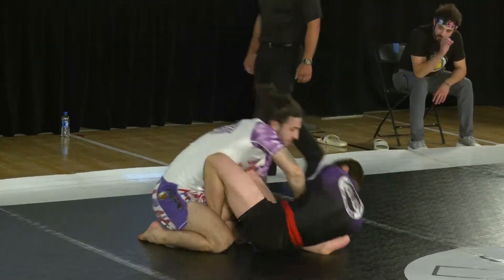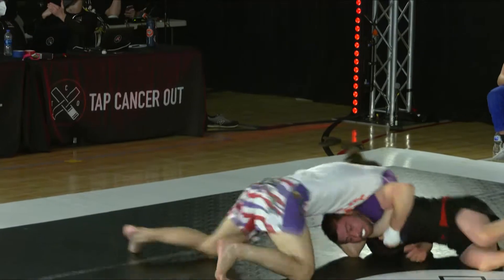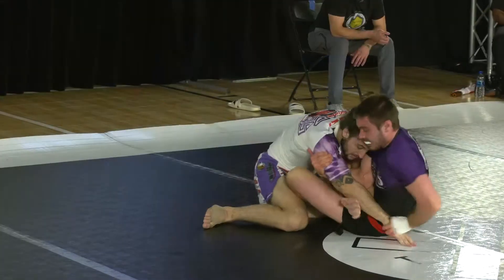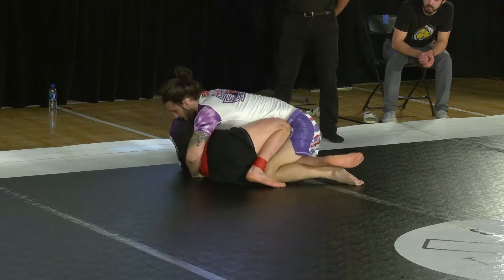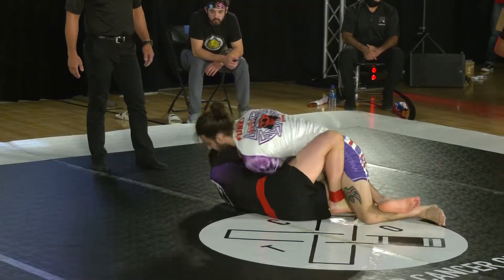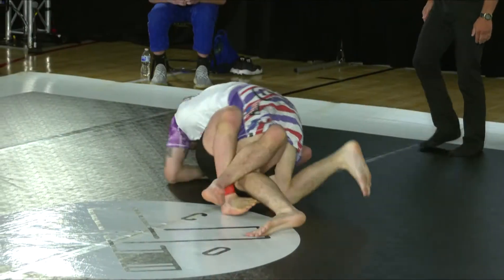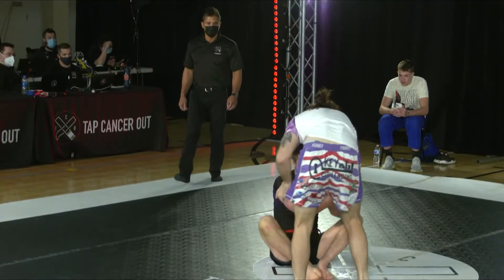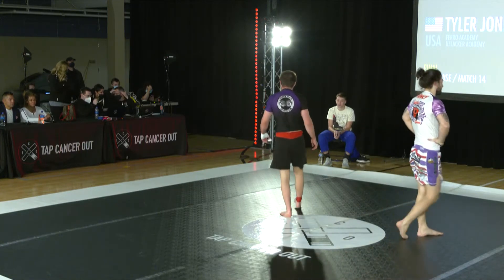Max Stiers vs Tyler "Funky Bones" Jones | Sub Only Showcase #10 | Chicago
Tap Cancer Out presents the Chicago Submission Only Showcase — October 23rd, 2021 — raising $20,000+ in the fight against cancer.

Max Stiers (Carlson Gracie Team) vs Tyler Jones (Ferro Academy)

Tap Cancer Out is a 501c3 nonprofit that motivates and empowers the BJJ community to raise funds for cancer-fighting organizations. Through 2018 we've raised and donated more than $1.375 million to our beneficiaries. In 2019 we are supporting Alex's Lemonade Stand Foundation.